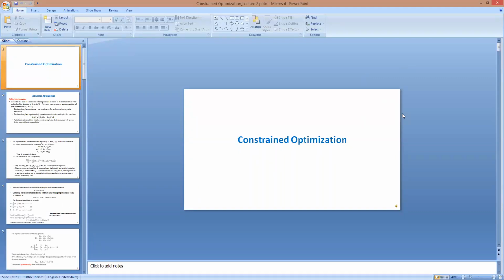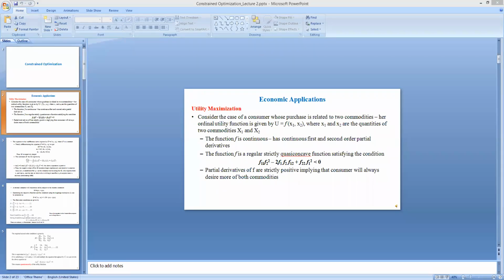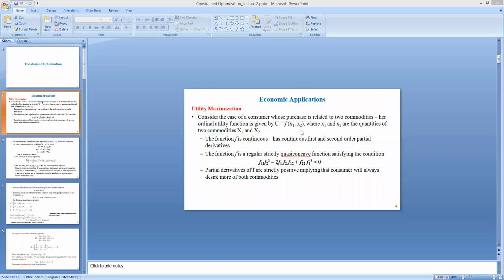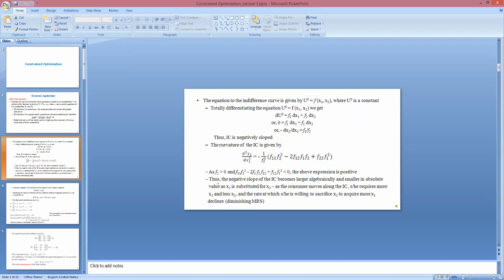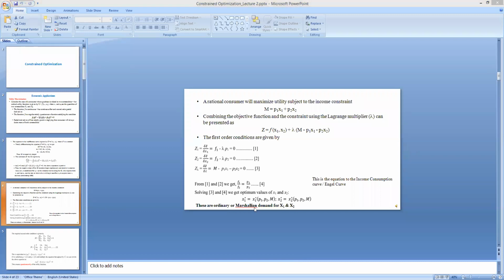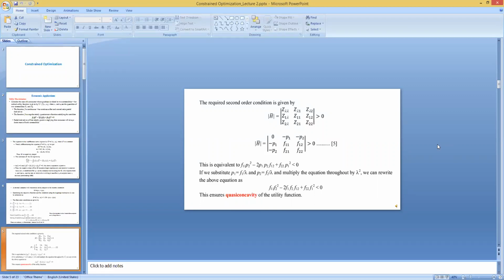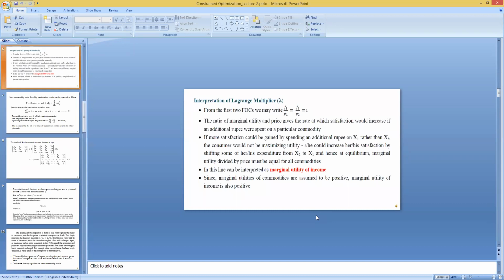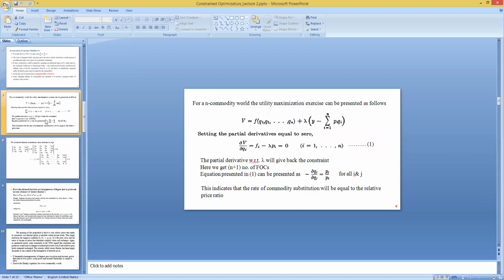Constrained Optimization1/3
First of three part  lecture on Constrained Optimization for UG Semester I students, Presidency University delivered on 1/5/2020